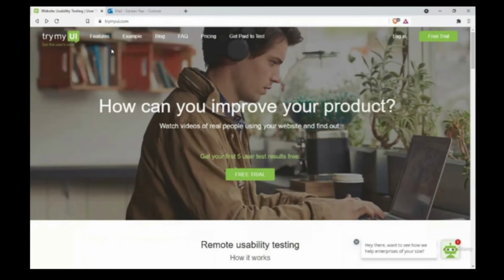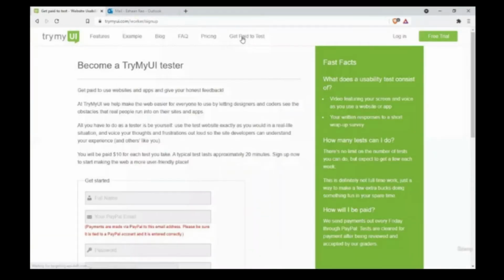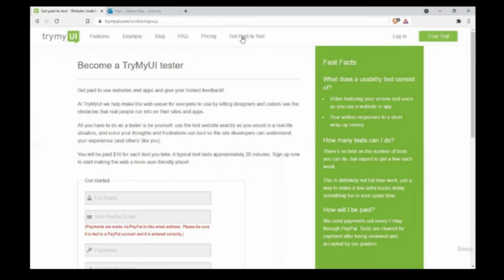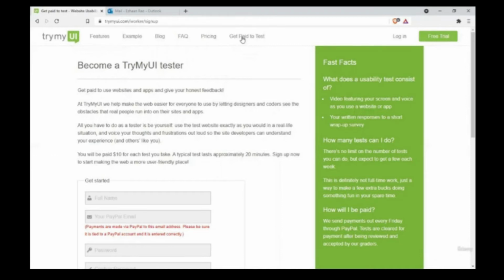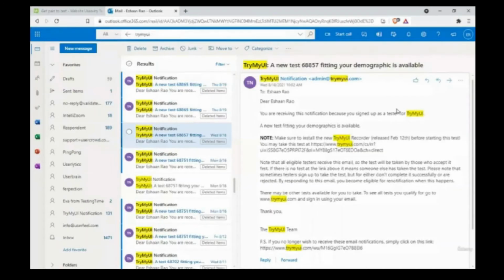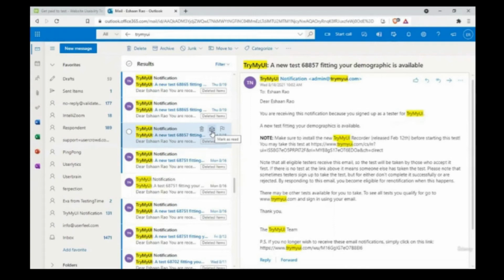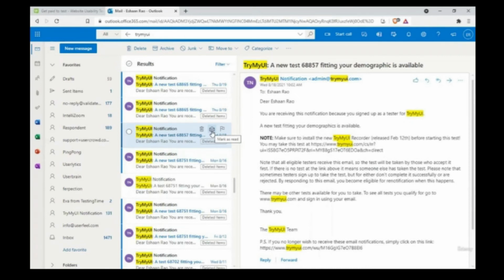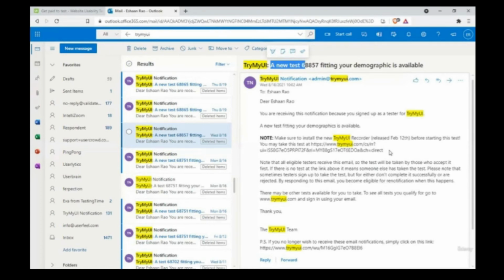Start TryMyUI Usability Testing and Earn $10 Per Test See If Its Worth It | Make Money Hacks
𝗥𝗲𝘃𝗲𝗮𝗹𝗶𝗻𝗴 𝗲𝘃𝗲𝗿𝘆𝘁𝗵𝗶𝗻𝗴 𝗮𝗯𝗼𝘂𝘁 𝗺𝗮𝗸𝗶𝗻𝗴 𝗺𝗼𝗻𝗲𝘆 𝗼𝗻𝗹𝗶𝗻𝗲 ↓↓

What you are required to do on TryMyUI is simply record your feedback or mobile user experiences through their testers app.

With the app, you record your screen, voice, and gestures to show how easy or difficult you're able to achieve a task on a given website.

In order for you to understand this better, you'll need to WATCH THIS VIDEO TILL THE END!

PS: Here is your FREE access to insider secrets of the richest and most successful internet marketers

𝘔𝘰𝘯𝘦𝘺 𝘏𝘢𝘤𝘬𝘴